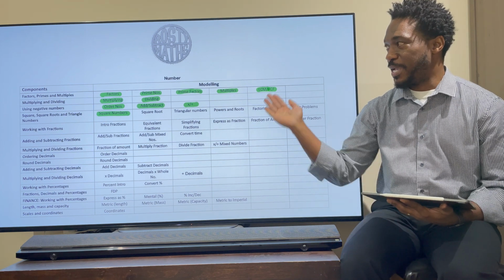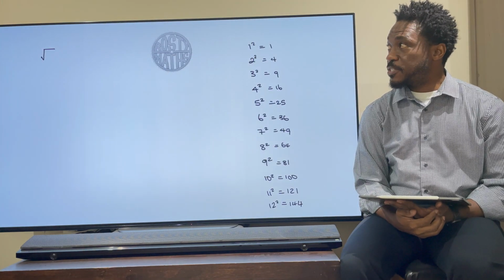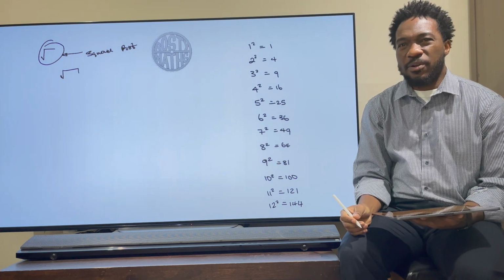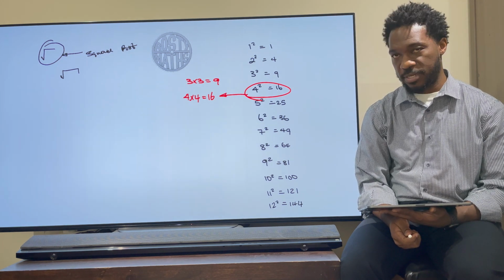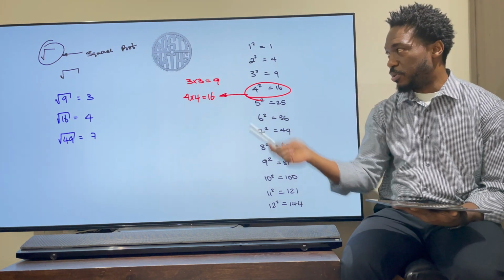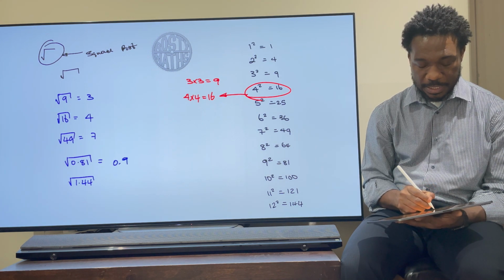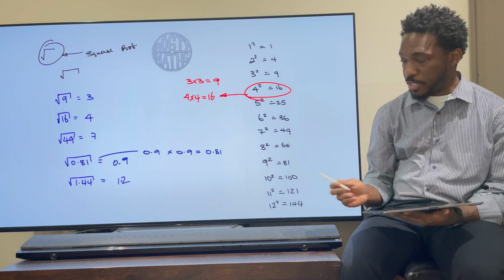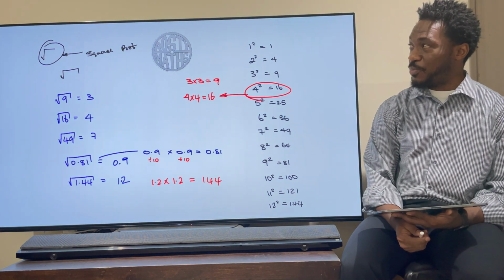Easy way to find Square Roots of whole numbers and decimals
What do you know about square roots?
Watch this video to learn how to find square roots of numbers. In this video, we focus on square numbers only and have included some decimals.